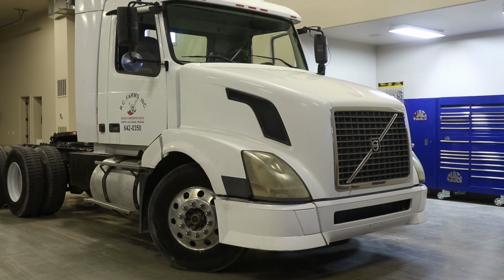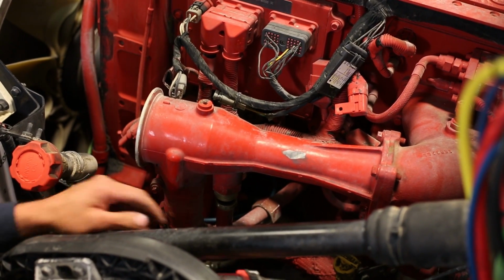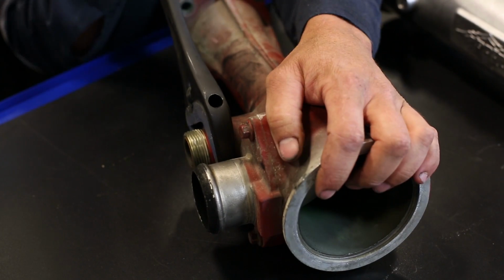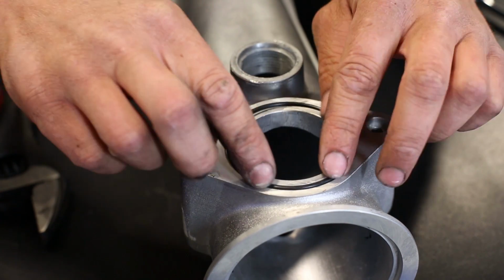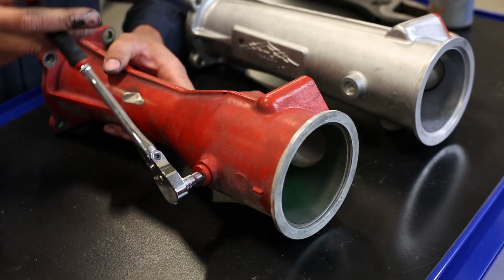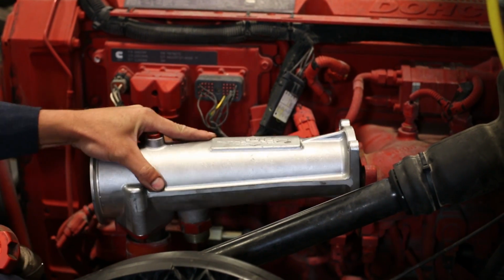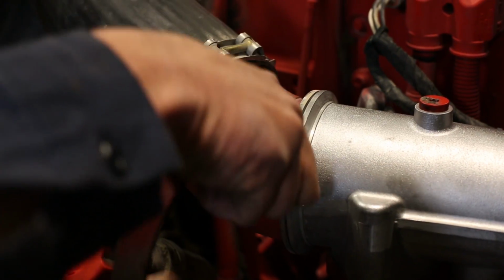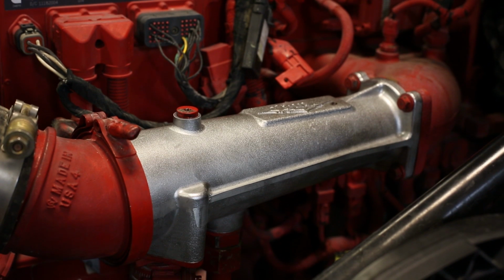How to Install: PDI Intake Manifold - Cummins ISX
How to Install a PDI Big Boss Manifold on a 03-07 Cummins ISX.